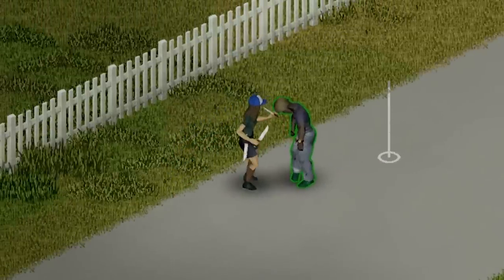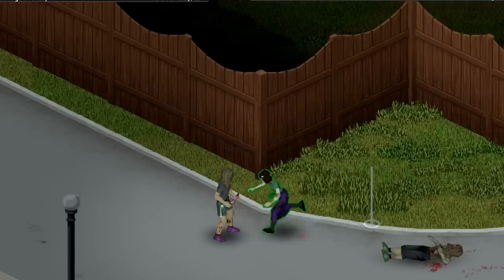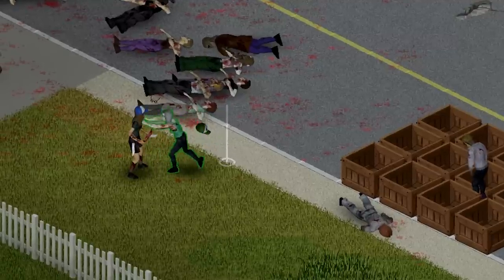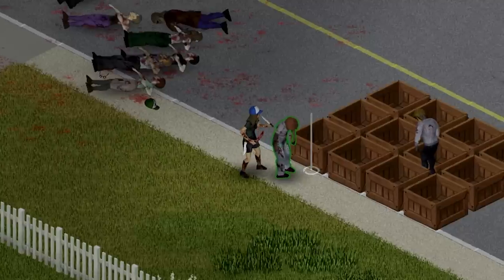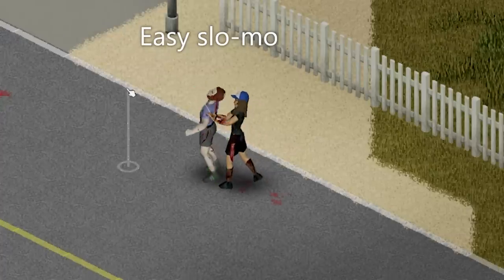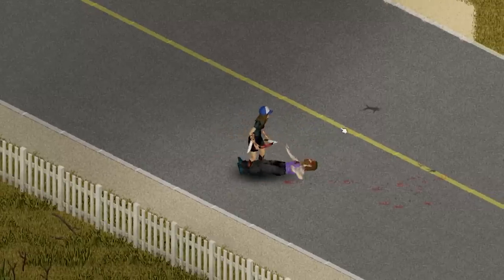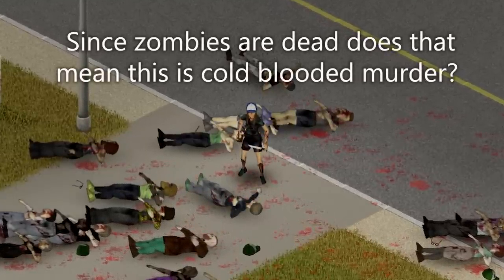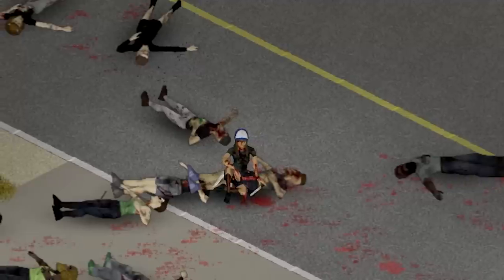Jaw Stabbing Like A Pro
I decided to do a guide on jaw stabbing, but I also wanted to have a little fun so I turned the last half the video into a "story" instead of my usual straight forward easiest to hardest guide.

Unstable Build 41.73

Song
Wanderer - OSRS